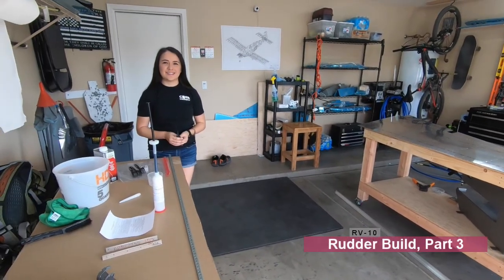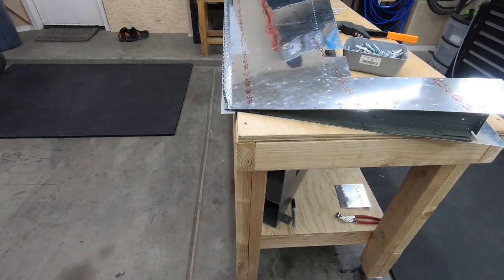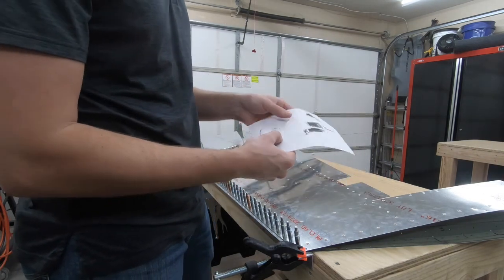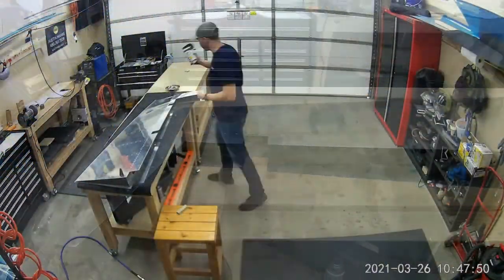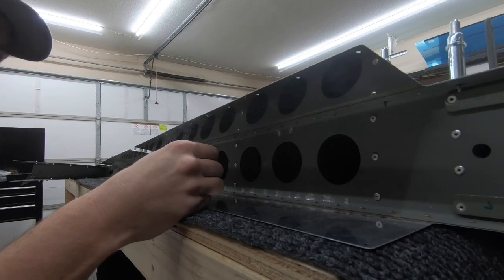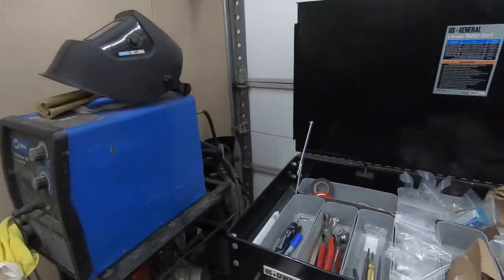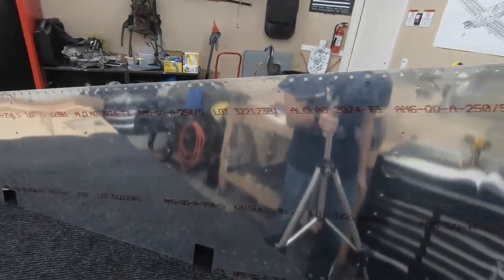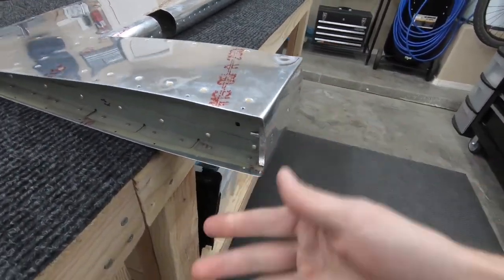Vans RV-10 Rudder Build, Part 3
In this video, I finished up the rest of the rudder build with help from my wife. I had some camera issues and lost quite a bit of footage, so excuse the choppiness near the end. Enjoy!

Note: At 9:42 I mistakenly mentioned a "bucking method". I meant to say the double-flush back riveting method (noted in the instructions from Van's)